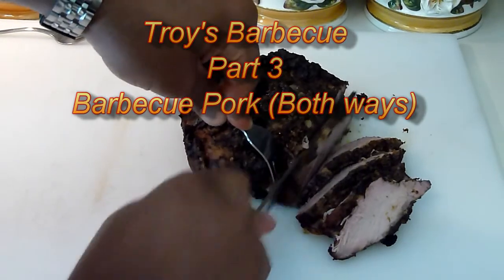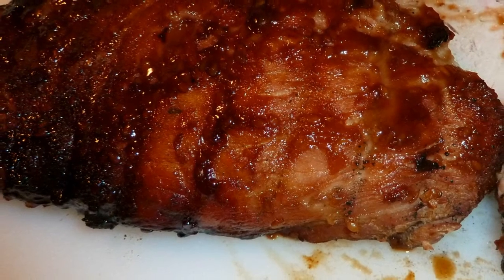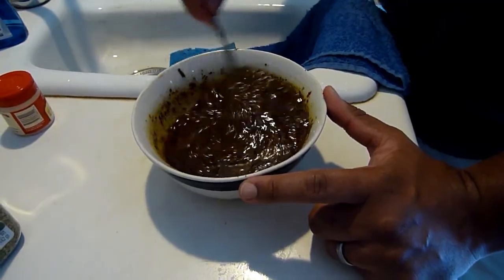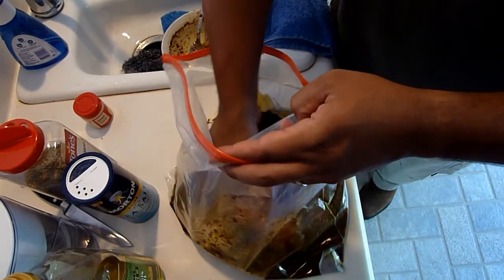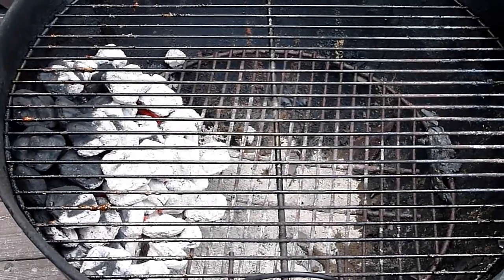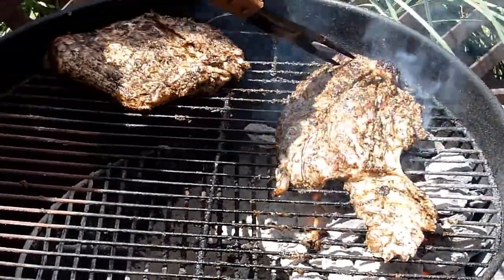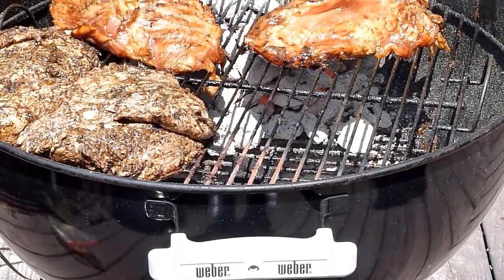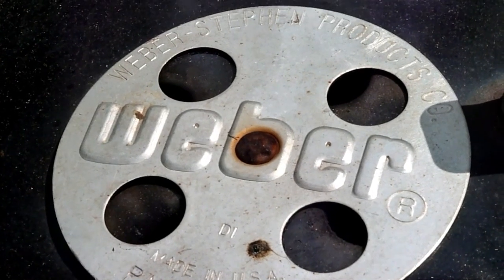Troy's Barbecue. Part 3 - Barbecue pork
Troy shares his secrets for the perfect barbecue pork and for his perfect Jamaican style Jerk Pork. Follow his methods and secrets and you cannot miss.